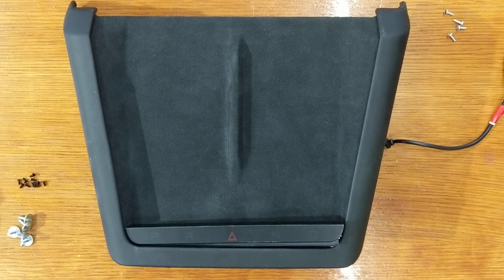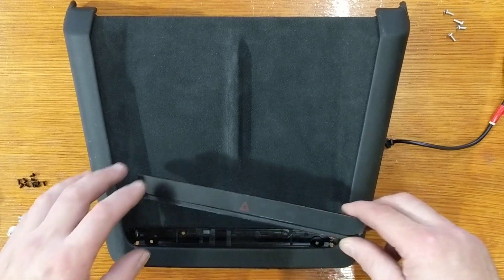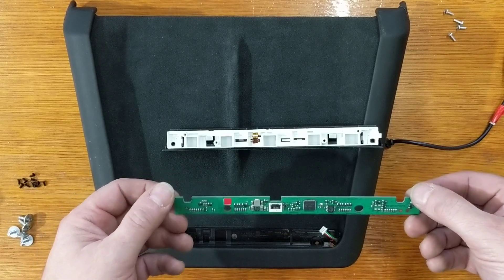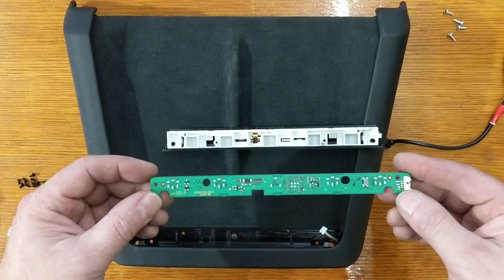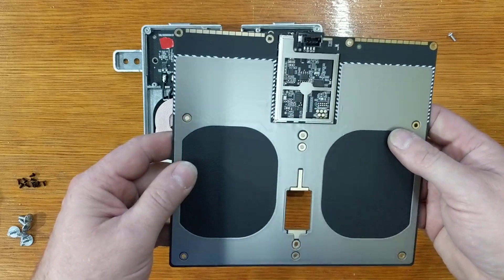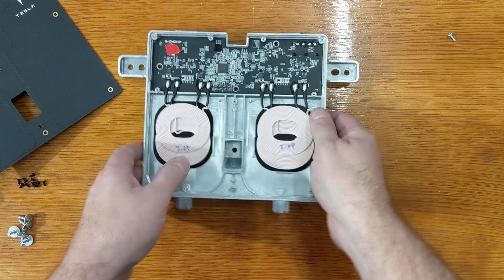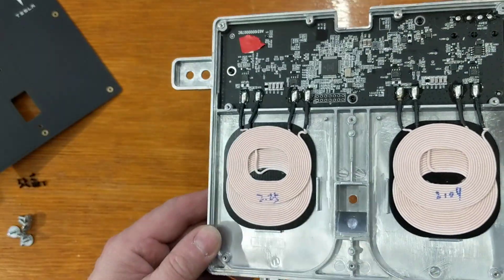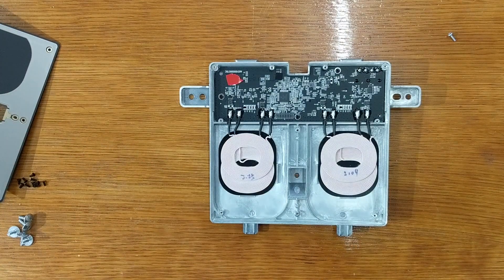Tesla Supercharger - For your Phone?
Quick take 2-minute teardown of the Plaid center console phone charger and "emergency" shifter.